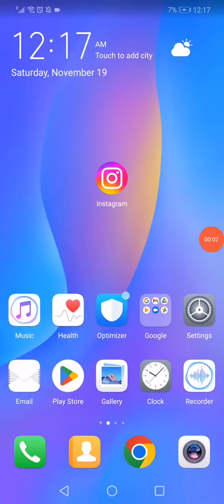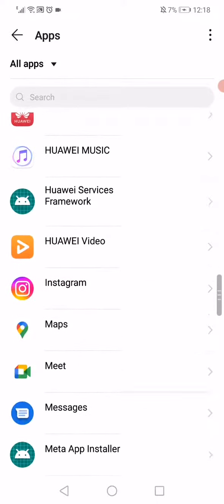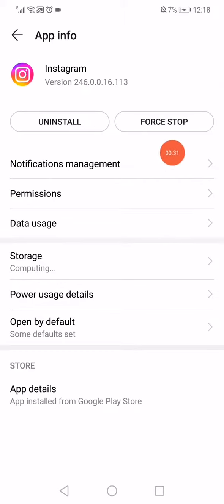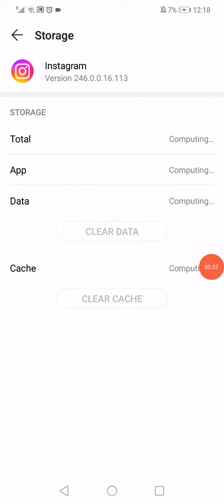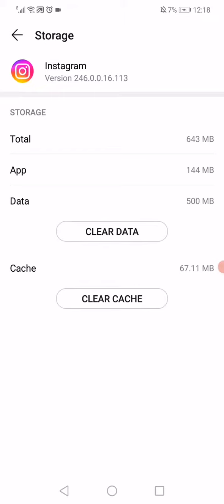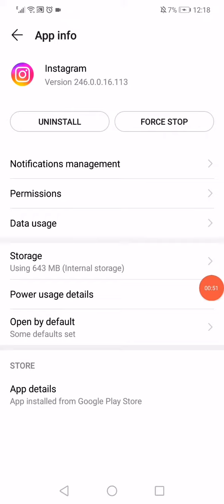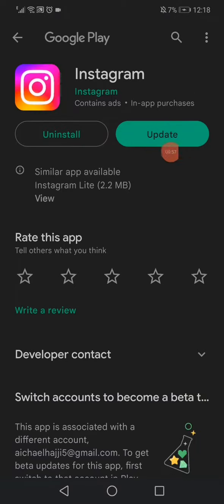How To Fix Instagram White & Black Screen Problem Solved